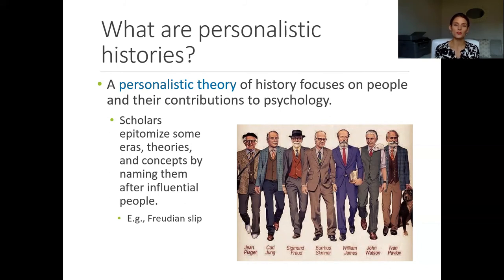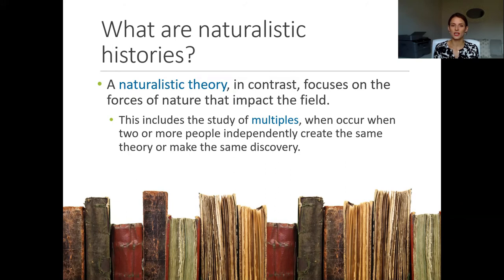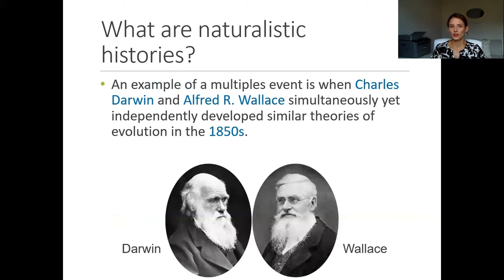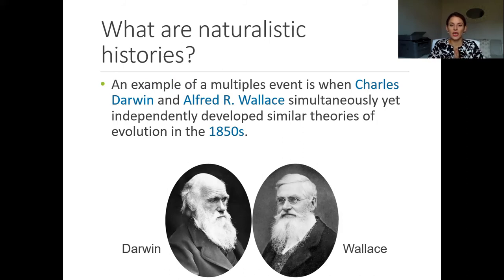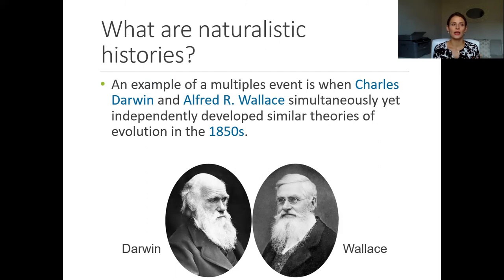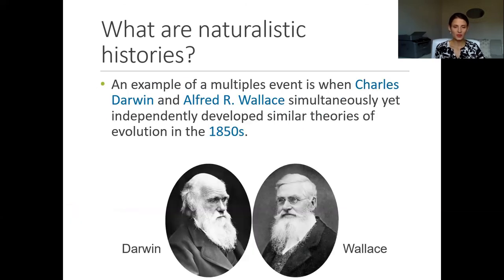History of Psychology - Lecture 1 - Part 6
What are personalistic & naturalistic histories?